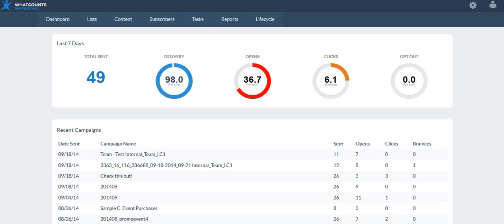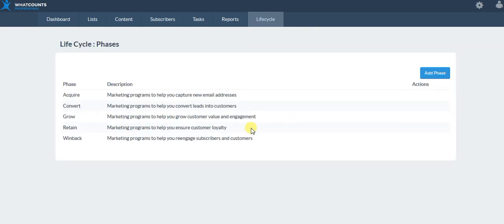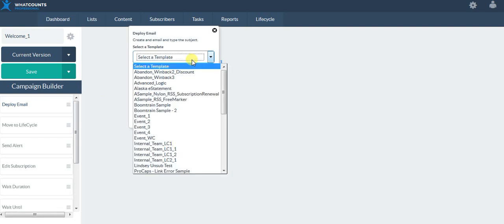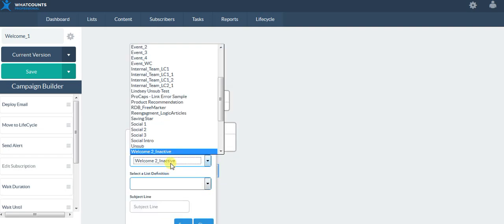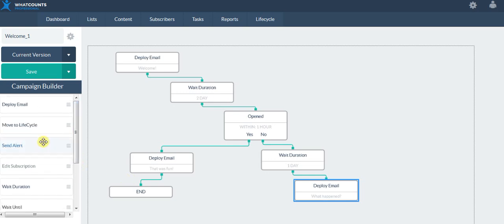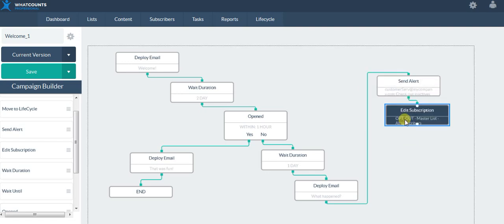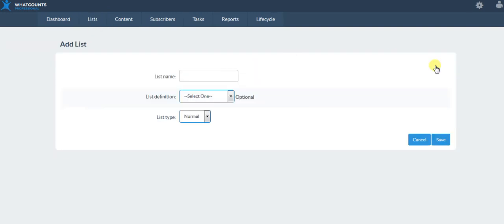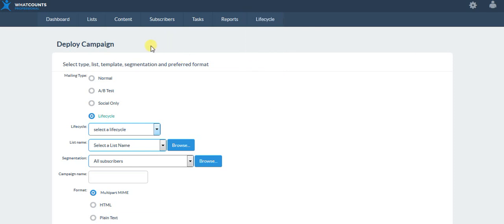High-Level Overview Lifecycle Marketing UI Training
Walk through a high-level training of the Lifecycle Marketing UI live on the WhatCounts platform Saturday, Sept. 20.